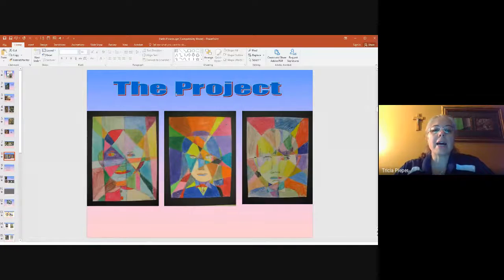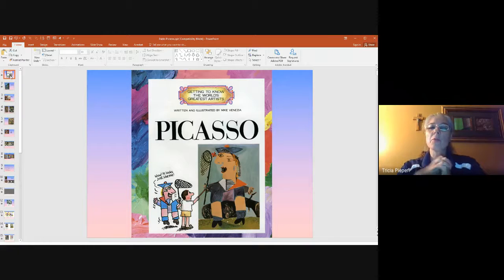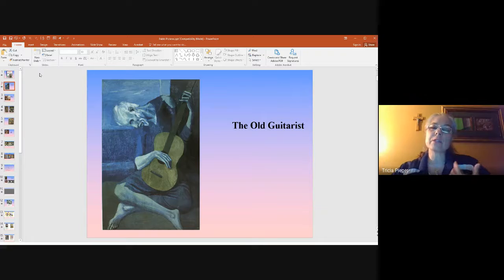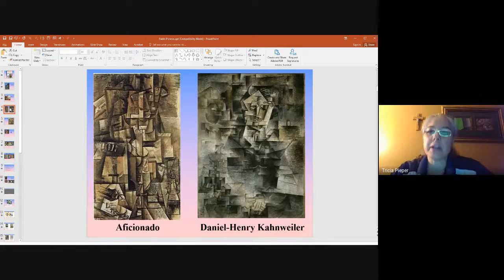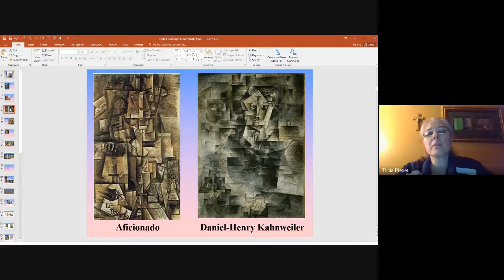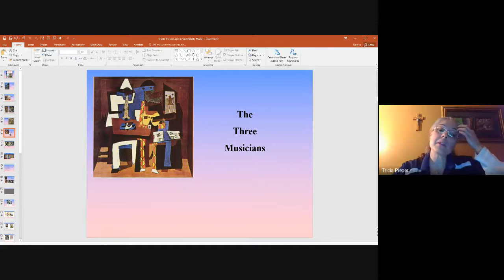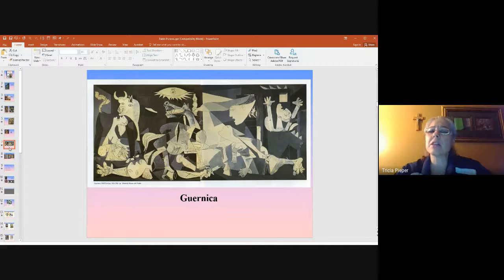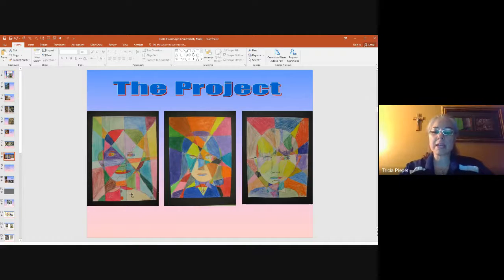3rd Grade Art - Wk2 Class introduction and Review